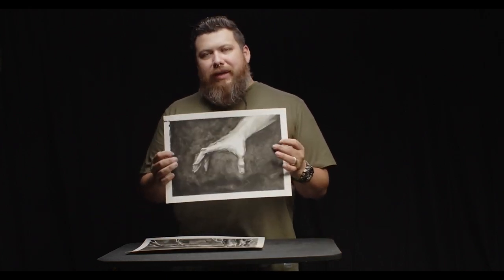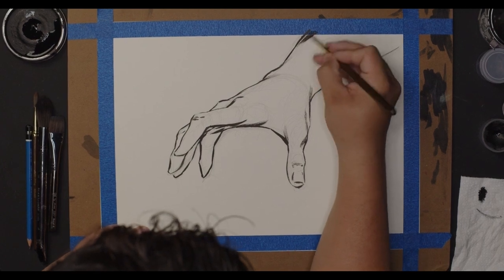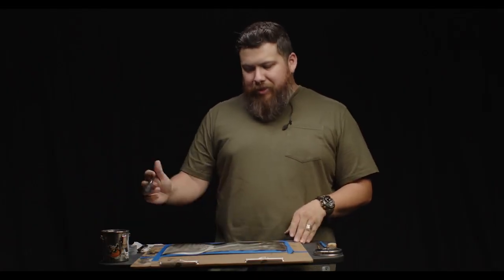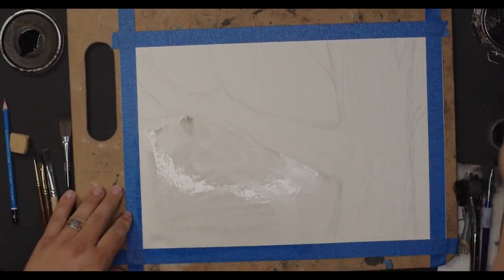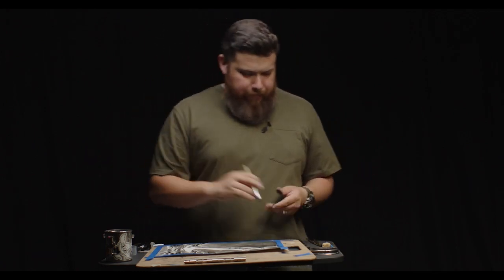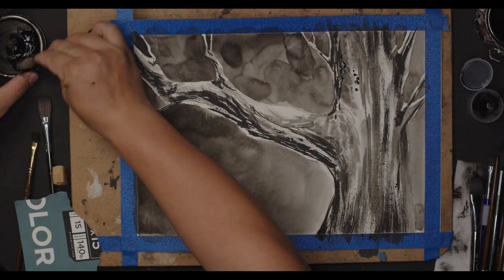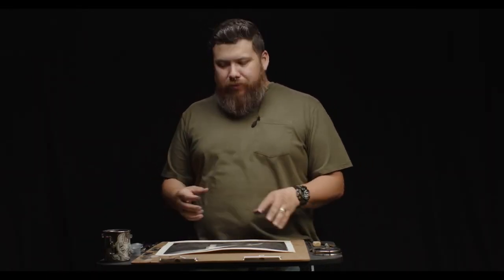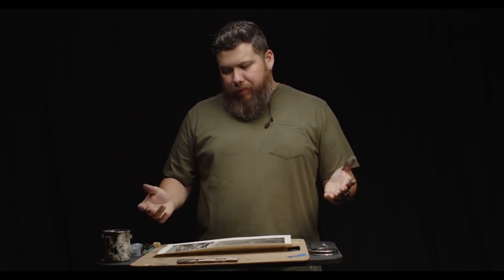Tom Lea's Ink Wash featuring Joey Lee Cabral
Delve into Tom Lea's Ink Wash art with El Paso artist Joey Lee Cabral and learn Tom Lea's ink wash technique in a lesson designed for classroom use.
Are you a teacher? We developed a free lesson plan and a presentation based on this video to help you and your students!